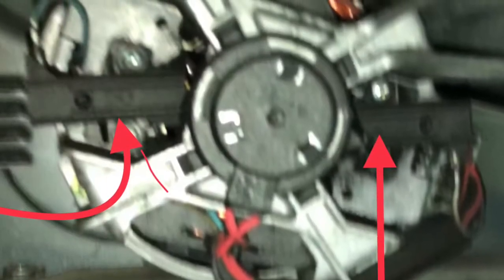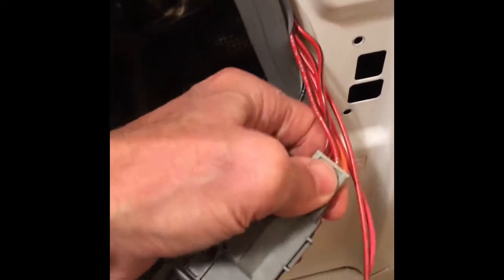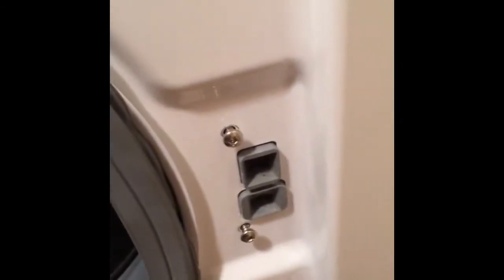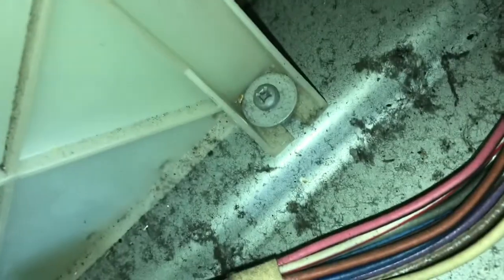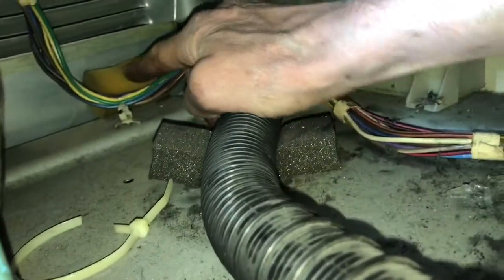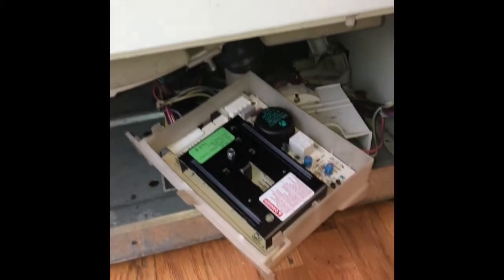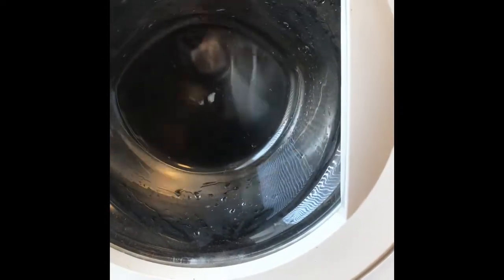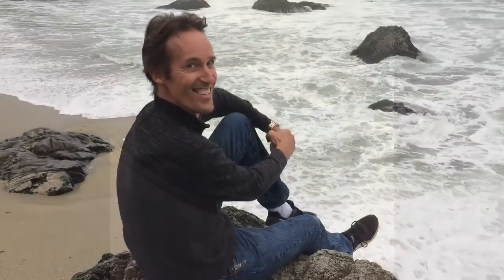🔧 Frigidaire Washer Won’t Spin - How To FIX 🔧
🔧 Frigidaire Washer Won’t Spin - EASY DIY FIX ✨
How to Easily Replace A Worn out Motor Controller.  Warning: BIG LOADS CAN RUIN YOUR MOTOR CONTROLLER.  Click Here to Order A New Motor Controller